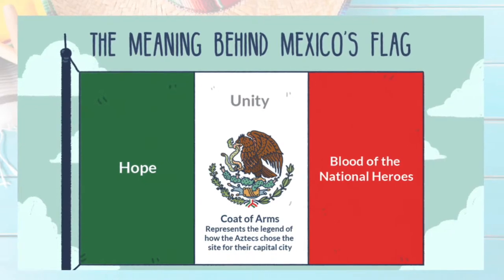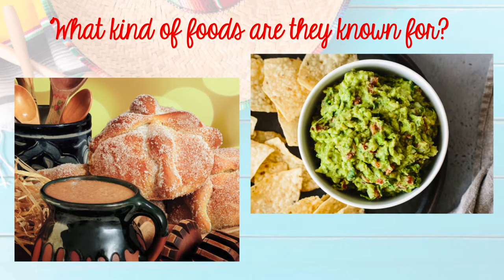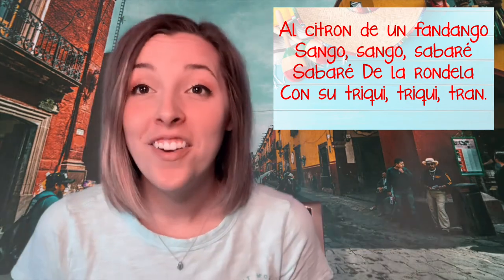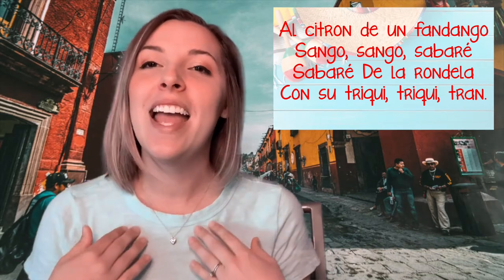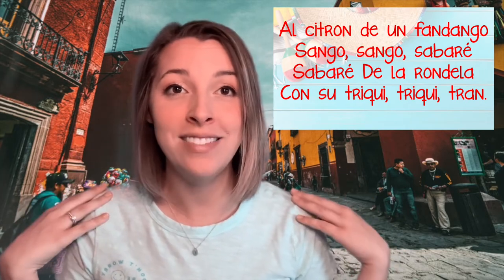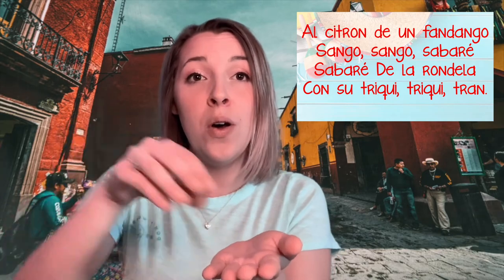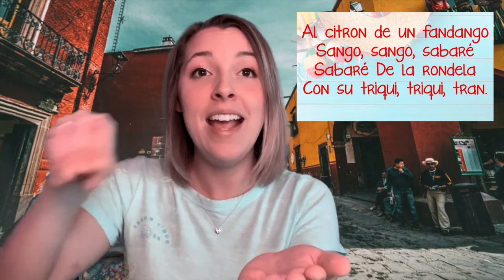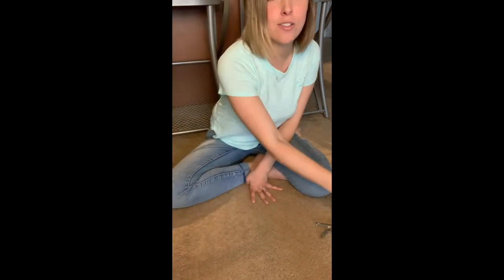Al Citron - Where In the World Wednesday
Check out this neat rock passing game and join me as we learn about the culture of Mexico! Adios muchachos!